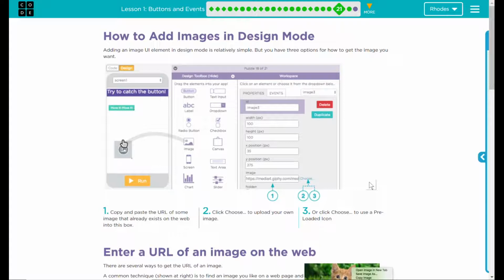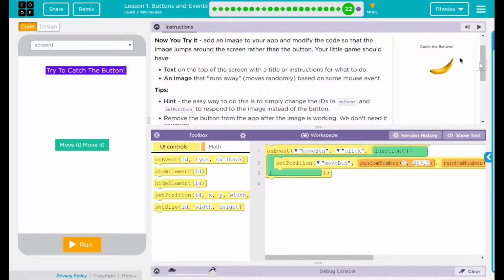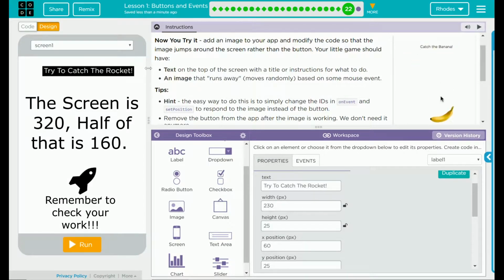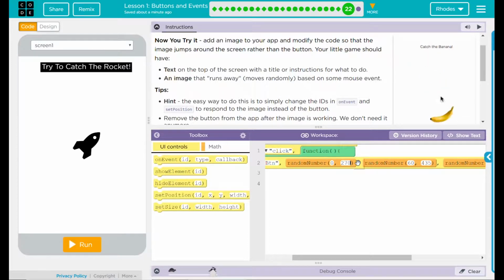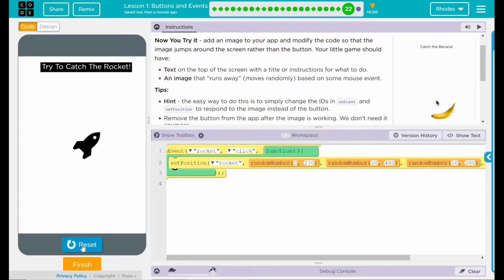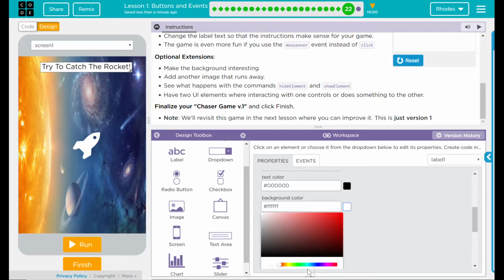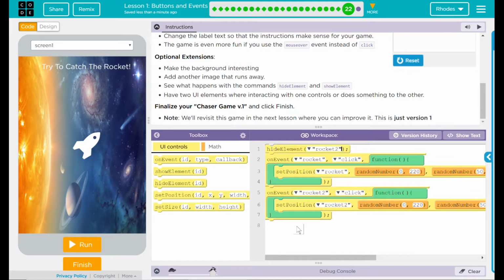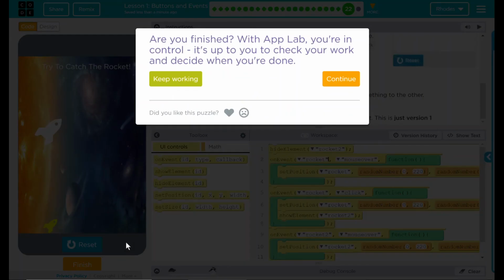Unit 5 - Lesson 1: Part 2 #21